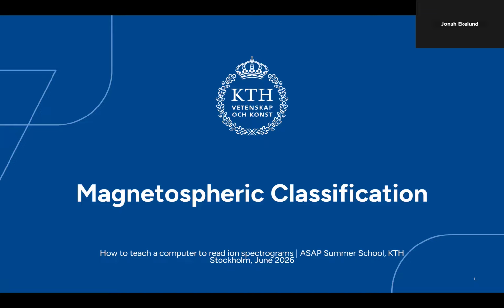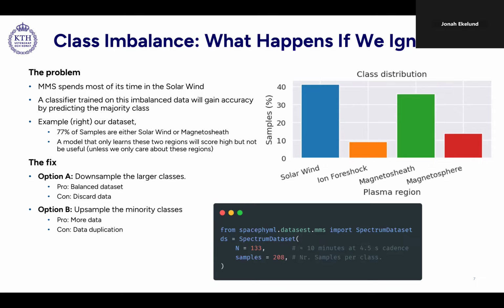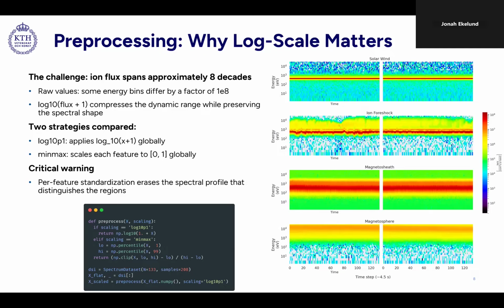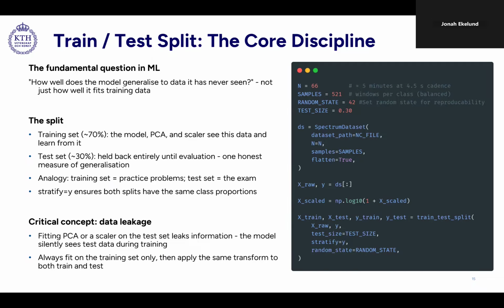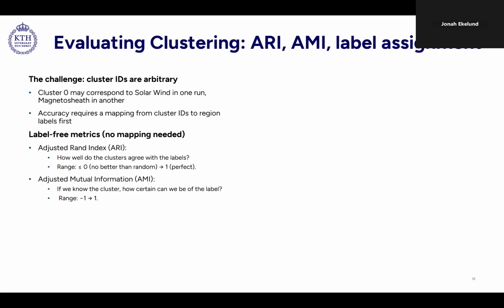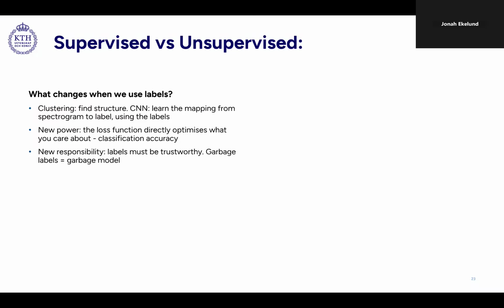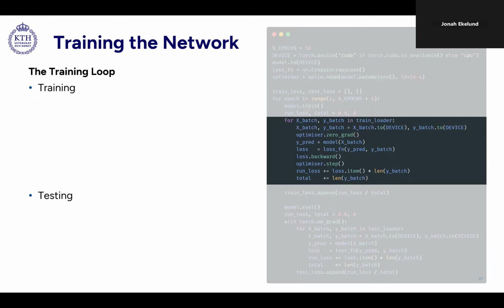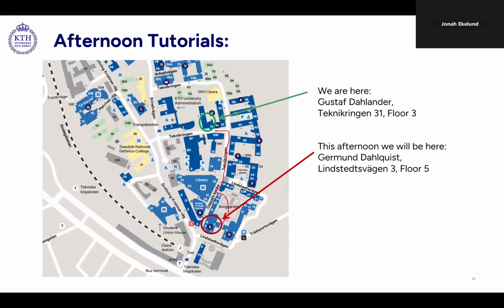Summer school on Machine Learning for Space 2026 Day 2 Lecture 3 - Magnetospheric Classification